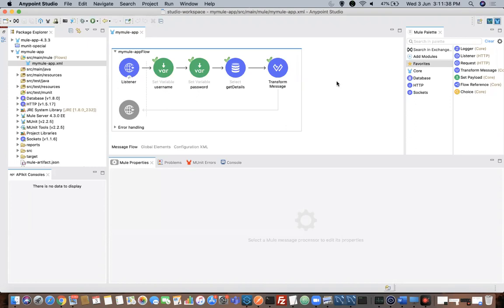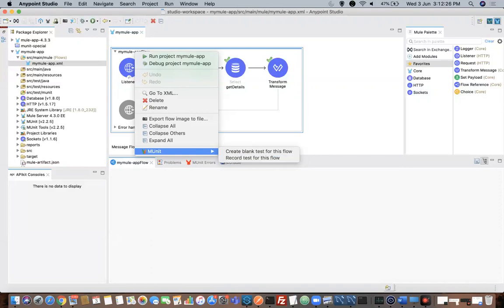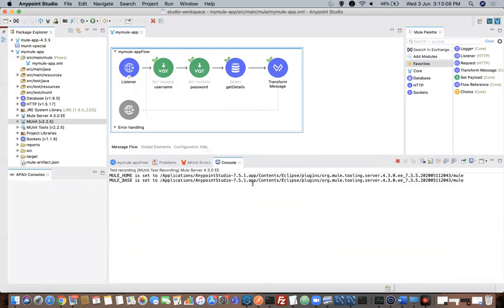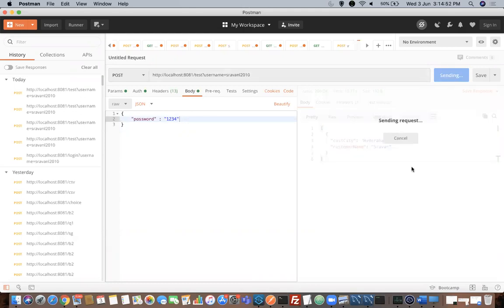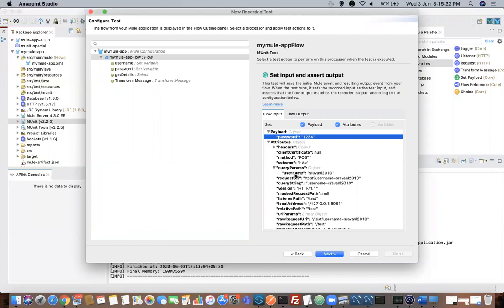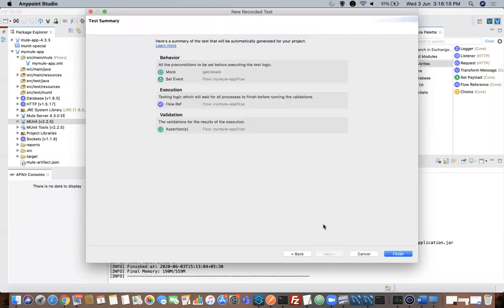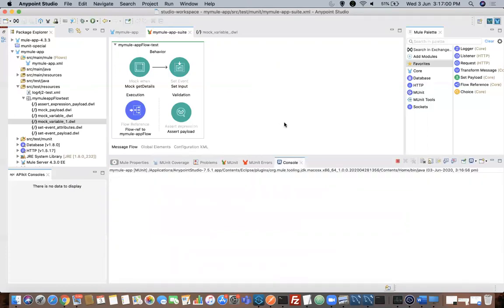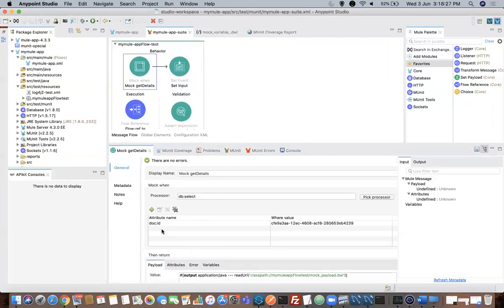Recording Munit Test Cases | Mule 4.3 | Munits | Anypoint Studio 7.5 + | Munit 2.2.5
Hello Muleys,
This video helps you to understand how MuleSoft helps you to write your own test cases . Make sure you are using Mule 4.3 version , with Studio 7.5+ and Munit plugin 2.2.5